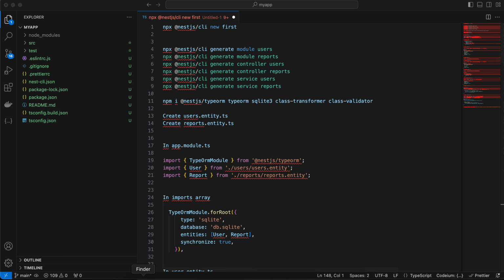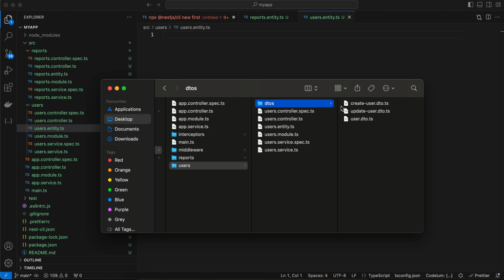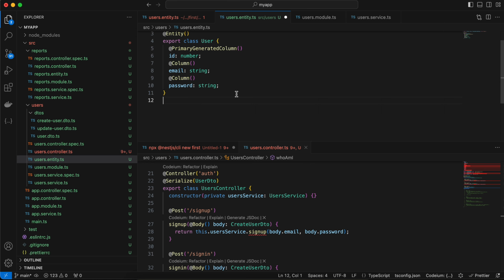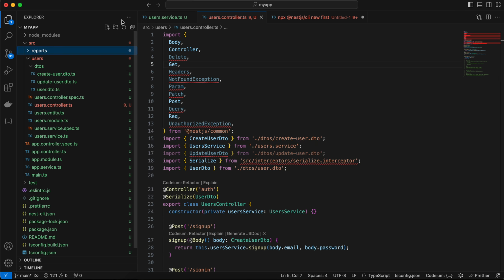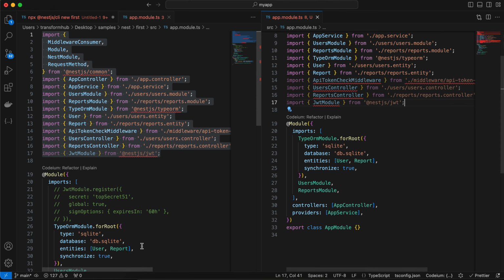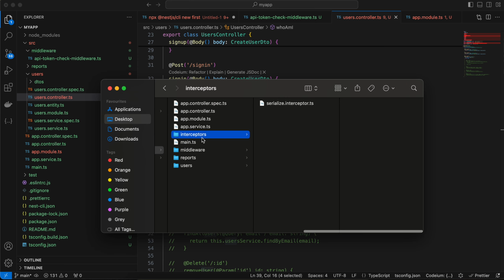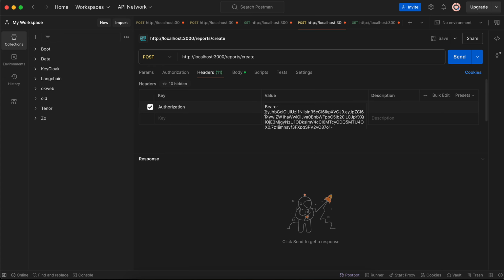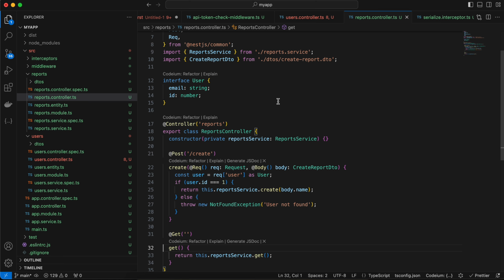How to Create Middleware for JWT Authentication in NestJS